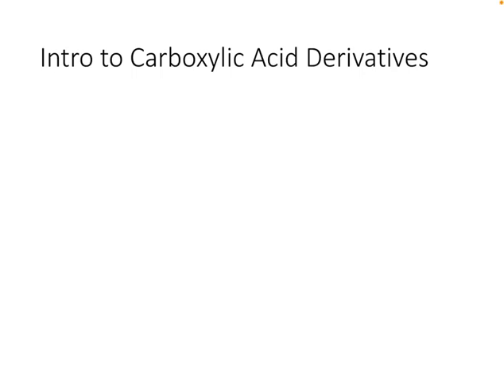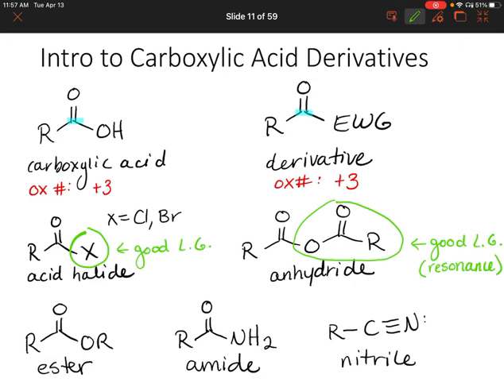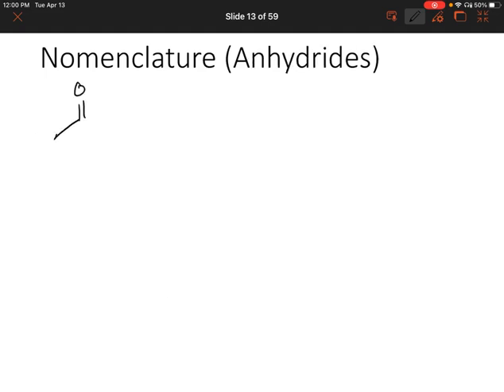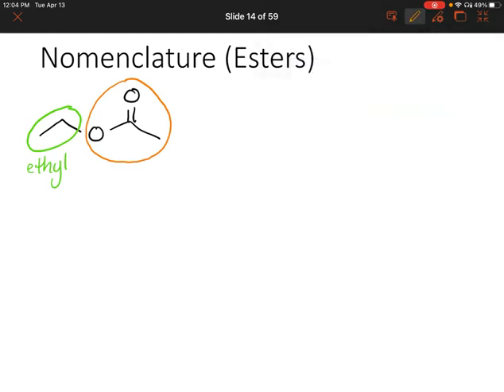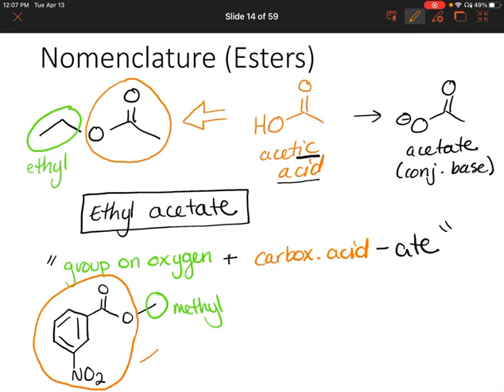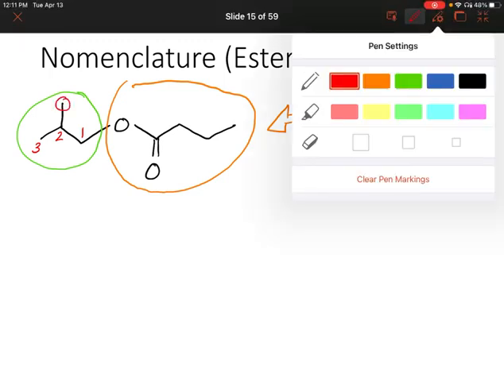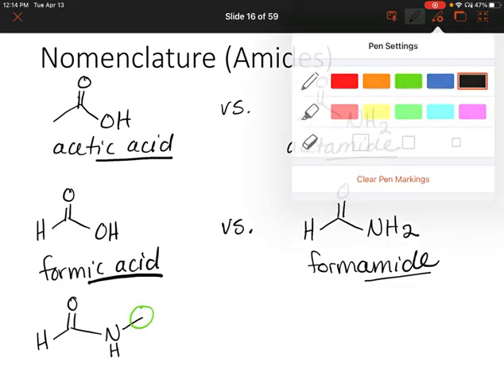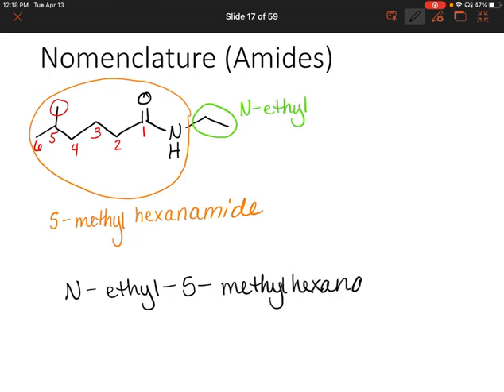CHEM& 263 Intro to Carboxylic Acid Derivatives Nomenclature